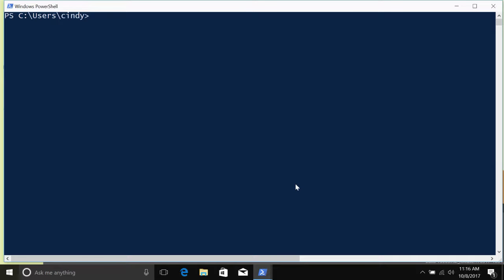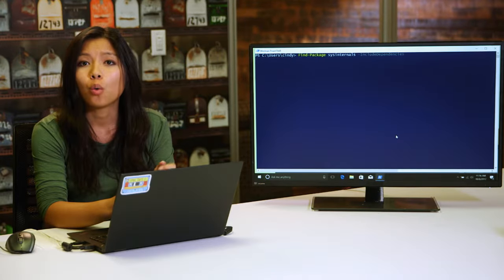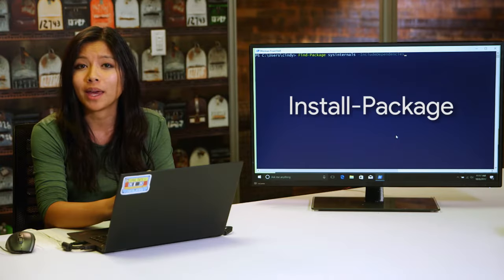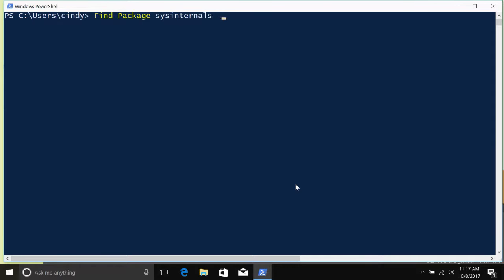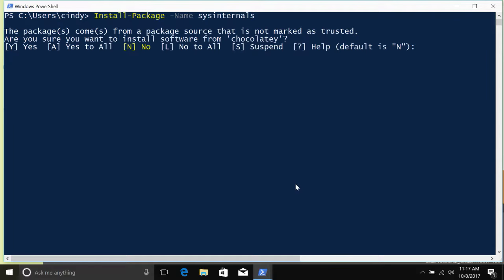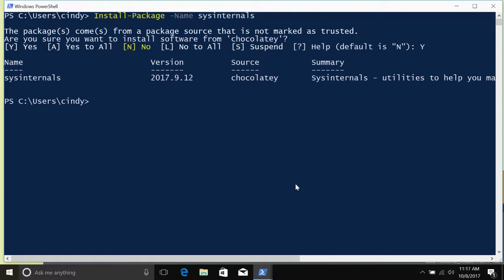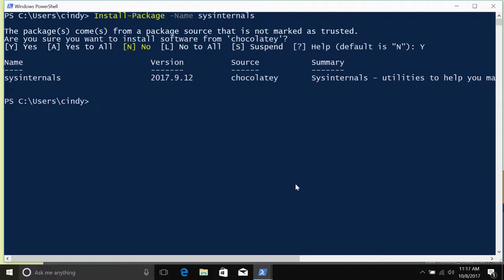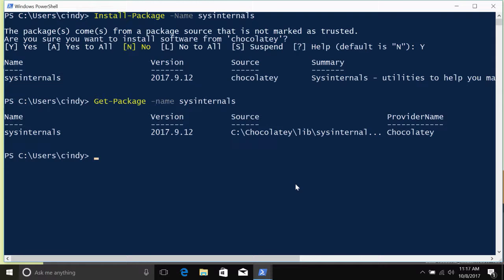Windows- Package Manager